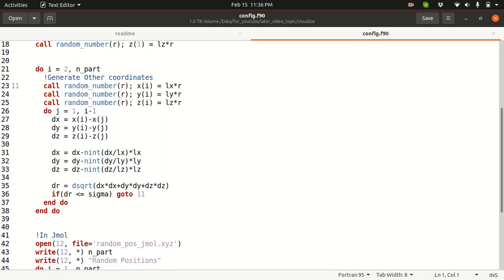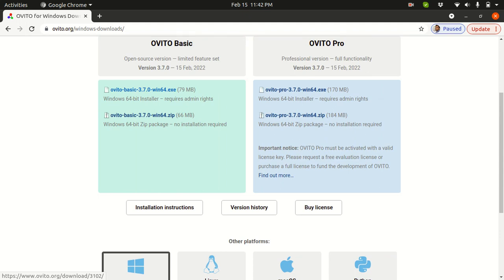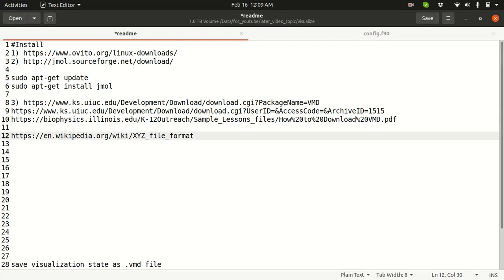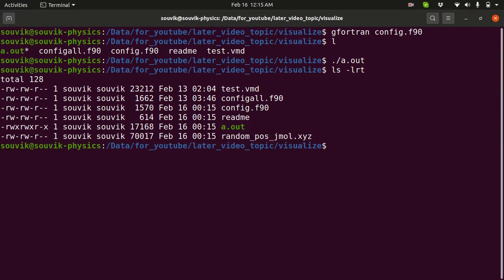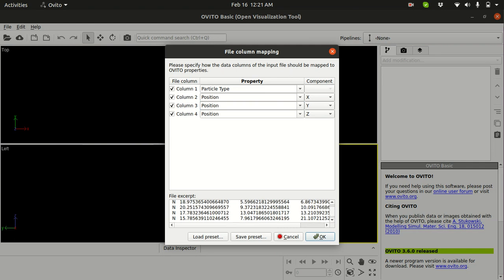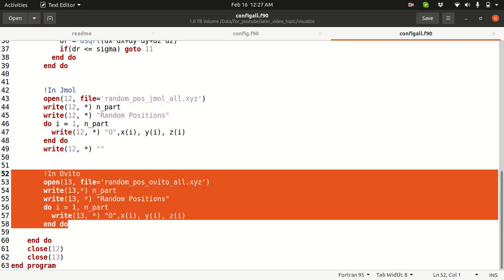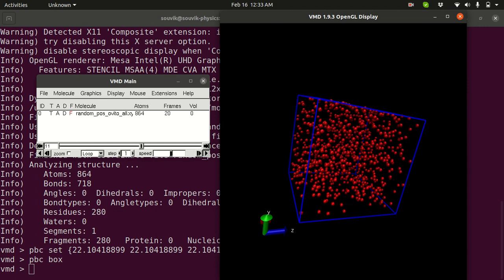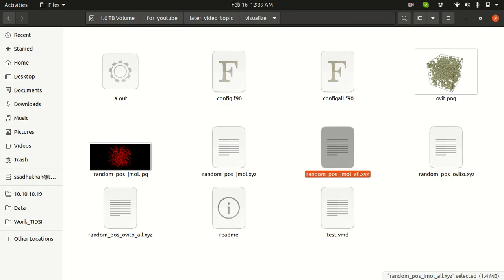Animate and Visualize Molecular dynamics trajectories using Jmol, VMD & Ovito and their installation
This Video teaches you install Jmol, Vmd and Ovito. Then I taught how to visualize a particle trajectory in molecular dynamics using these three softwares. In the Later part of the video, I taught how to animate MD trajectories using VMD, JMOL and Ovito.  See other corresponding videos :

sudo apt-get update
sudo apt-get install jmol